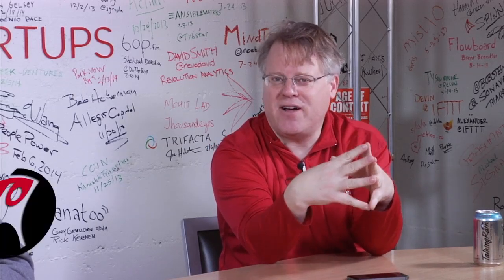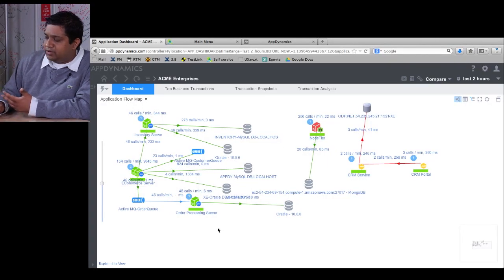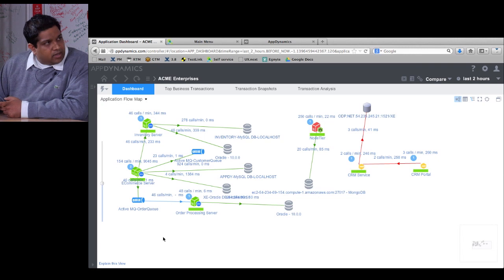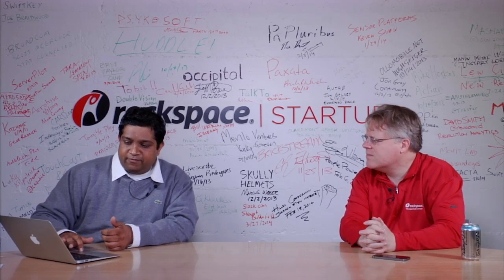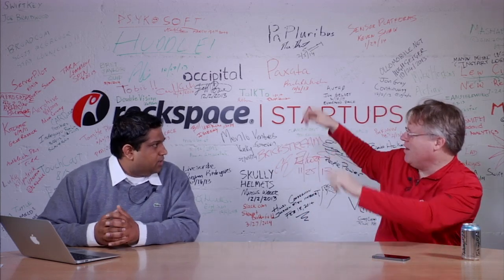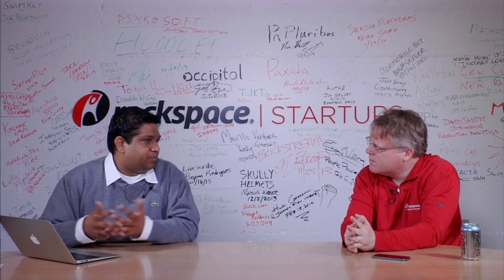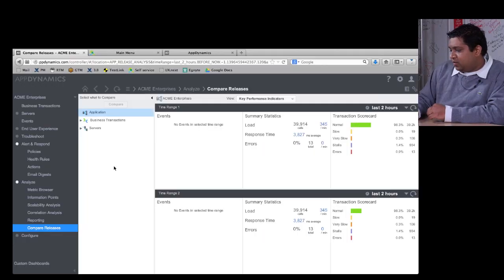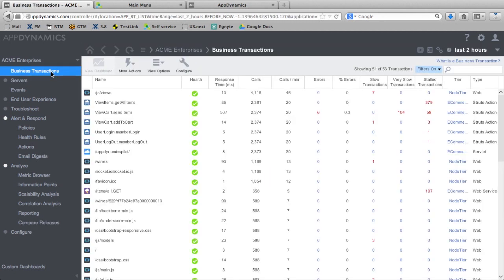AppDynamics - The Application Intelligence Platform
Scobleizer and CTO/SVP Bhaskar Sunkara discus the complexities of today's business environment that demands a smarter and more disruptive approach to application management. They demand end-to-end, insight-driven management that only the Application Intelligence Platform from AppDynamics can deliver.